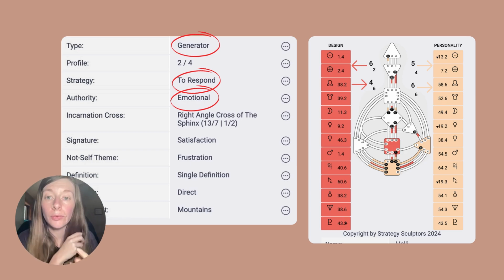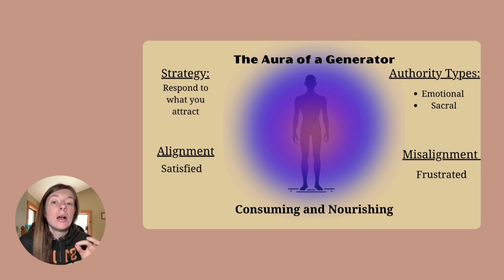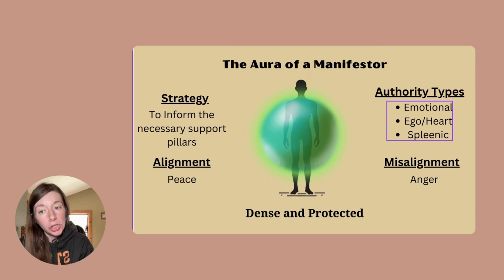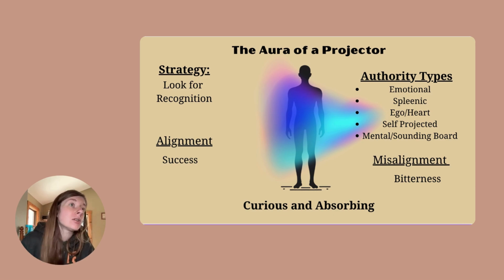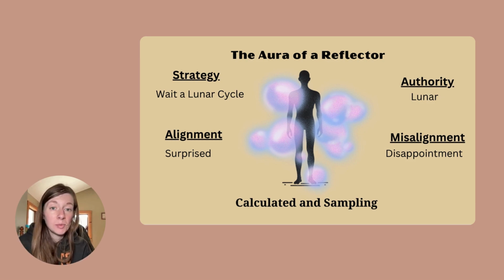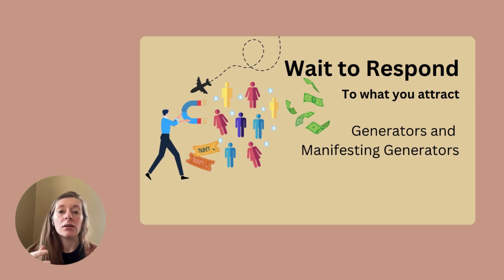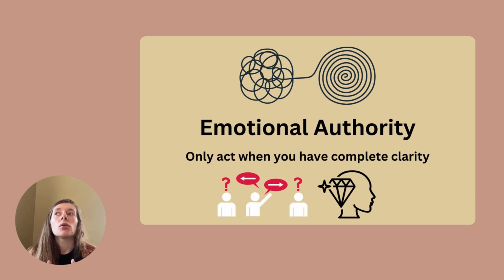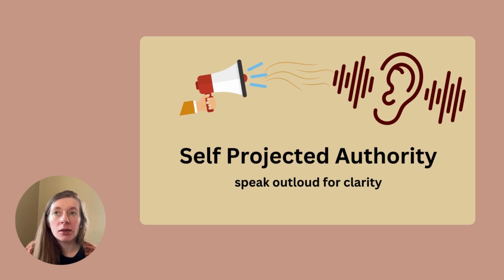How to read your human design chart for beginners, Aura, Energy Type, Strategy, Authority, Gene Keys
Get your complimentary personalized coaching chart
& Dive Deeper with customized Reports

This video contains all the information you need to change your life using human design. You can choose to dive MUCH deeper, but even if you dont, you can step into alignment and leverage your energy from just these 3 things!

Are you ready to dive into the fascinating world of Human Design? This video breaks down the core essentials of your Human Design chart—your Energy Type, Strategy, and Authority—to help you start living in alignment with who you truly are! 💫

Discover:
✨ The 5 Energy Types and how they shape the way you interact with the world
⚡ The perfect Strategy for navigating life with ease and flow
🎙️ Your Authority—your ultimate decision-making tool

Whether you're a Manifestor, Generator, Projector, Reflector, or MG (Manifesting Generator—yes, you get a shout-out too!), this video is packed with simple, actionable insights to help you decode your chart and make life a little less "meh" and a whole lot more magical. 🌈

Let’s get aligned and thriving—because your unique design deserves to shine! 🌟

And in detail...